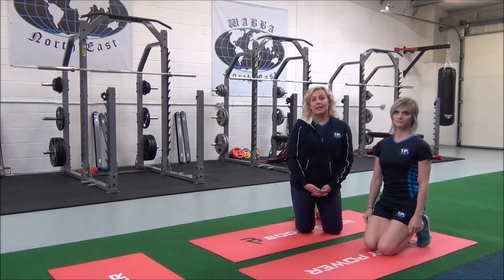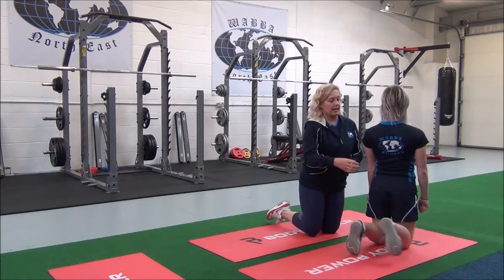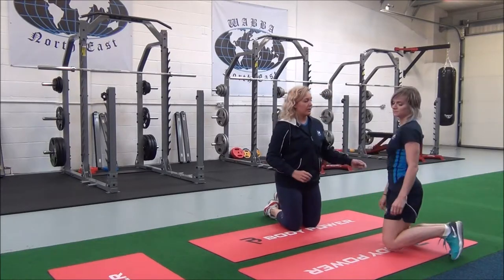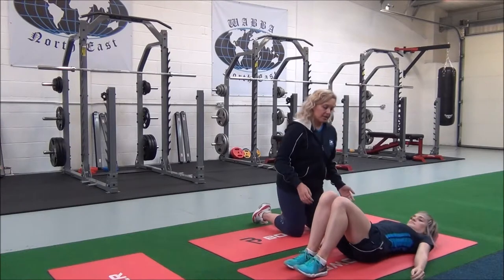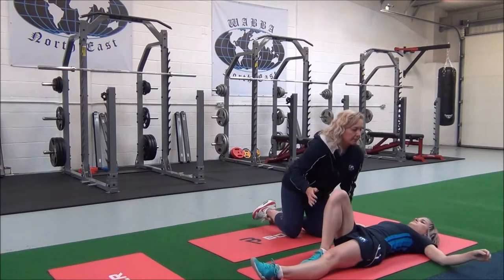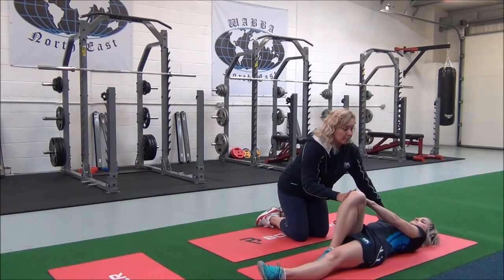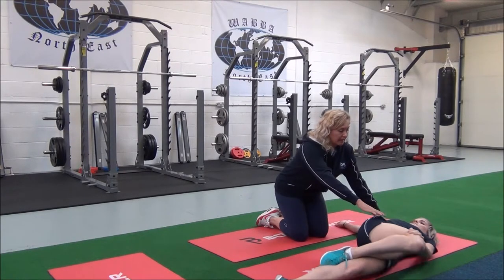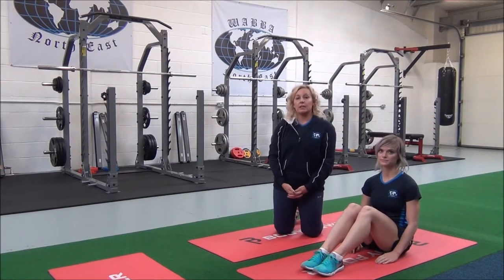WABBA Lower Back + Glute & Abductor Stretch